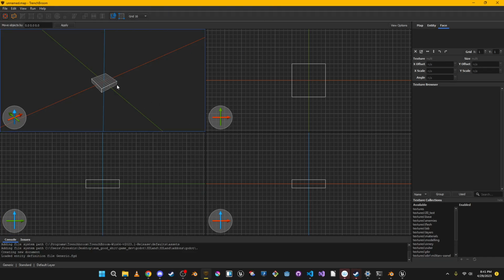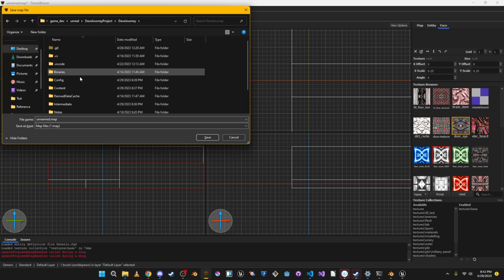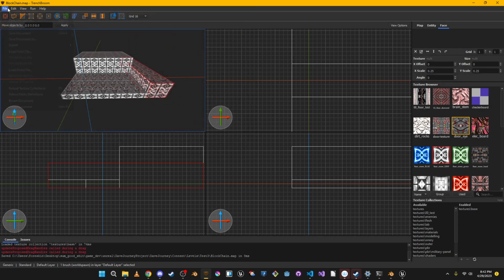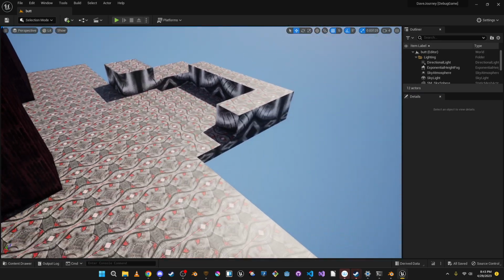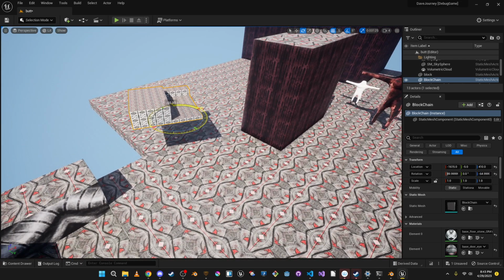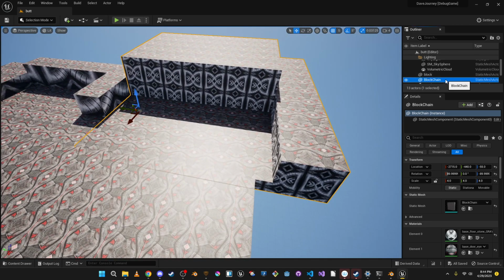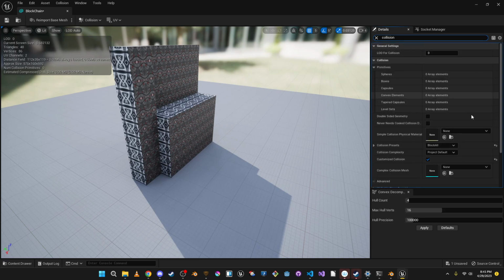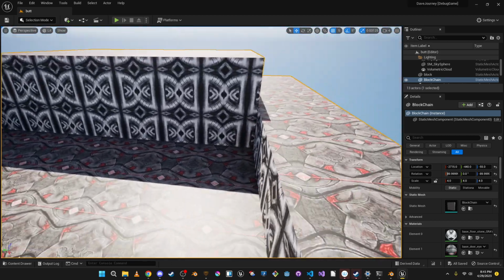Importing Maps from Trenchbroom to Unreal - Generating Collisions in Unreal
How to generate collisions in unreal. A simple process that still works even when you update the map. The collisions get the mesh of the object, and this is fine because it is a Trenchbroom map and it is low-poly (high poly stuff will be better to do in Blender - Trenchbroom is great for simple geometry with multiple textured-faces).